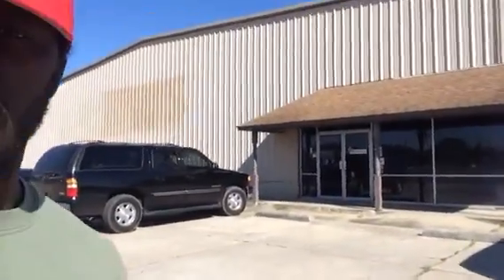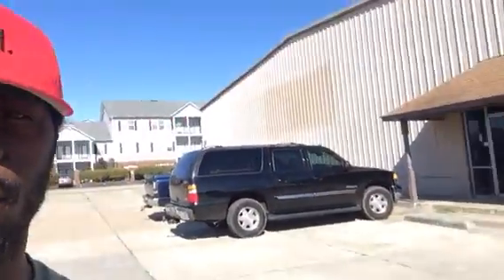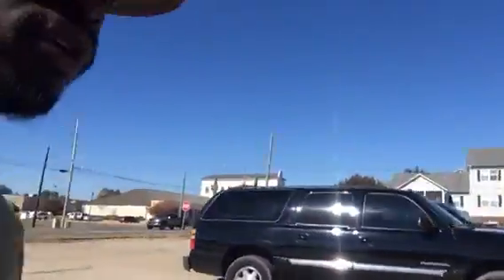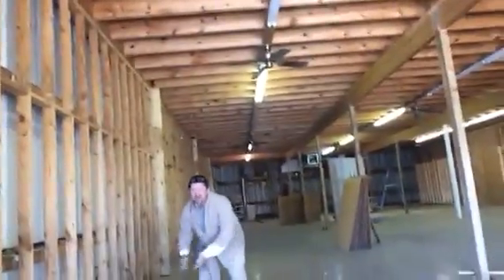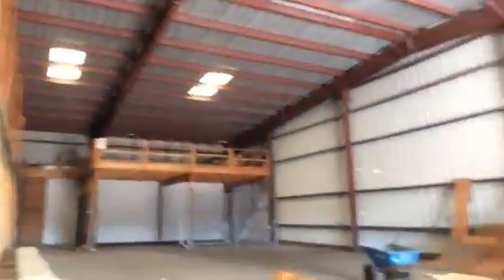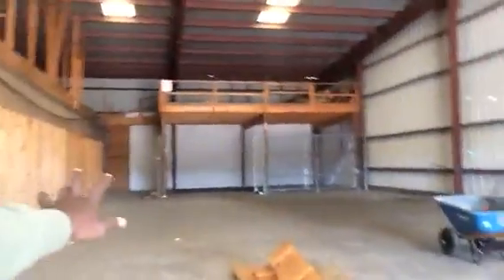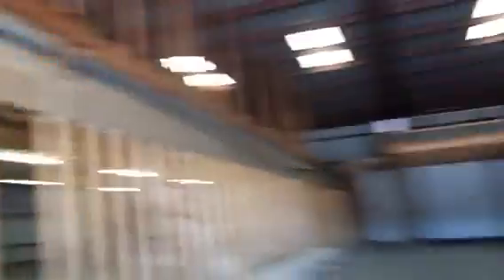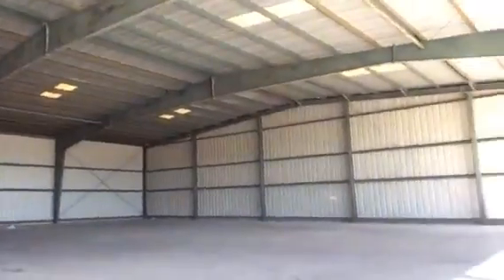The new gym location coming for Southern Elite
Working on the gym!